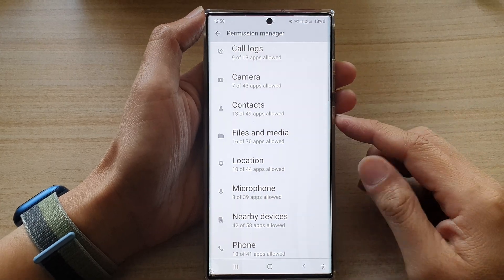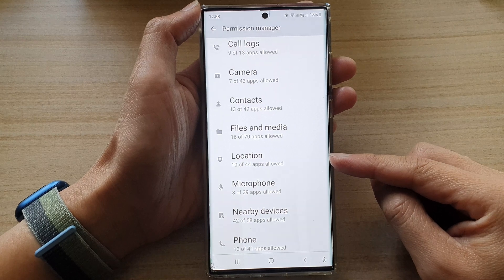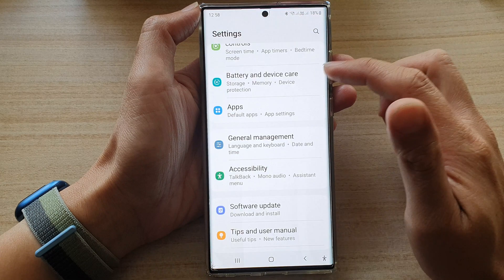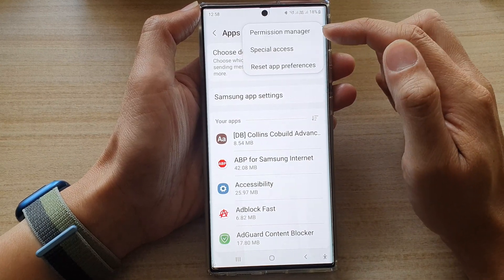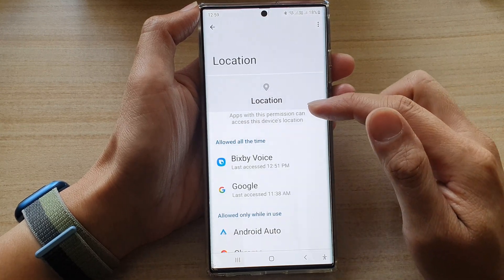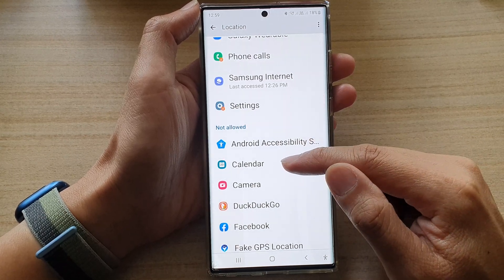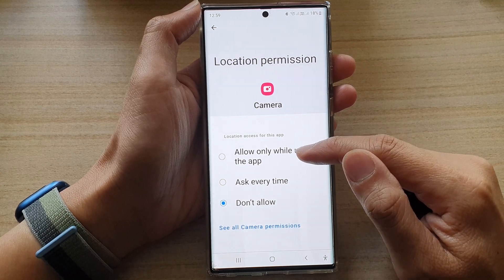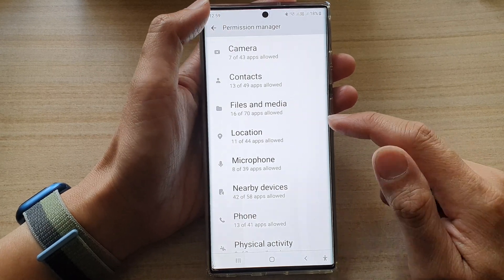Galaxy S22/S22+/Ultra: How to Allow/Don't Allow Location Permissions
Learn how you can allow/don't allow location permissions on the Samsung Galaxy S22 / S22+ / S22 Ultra.